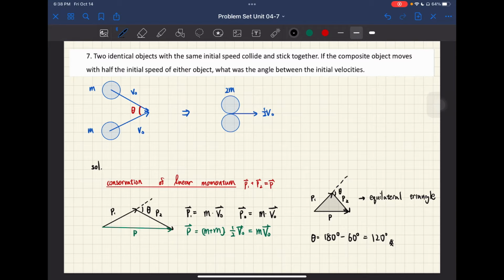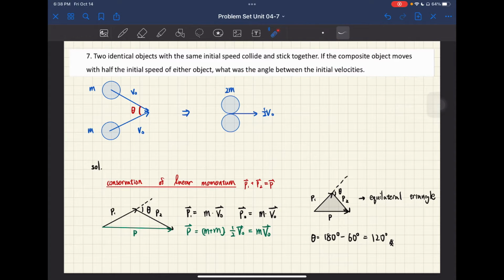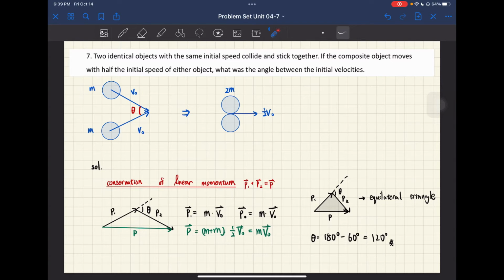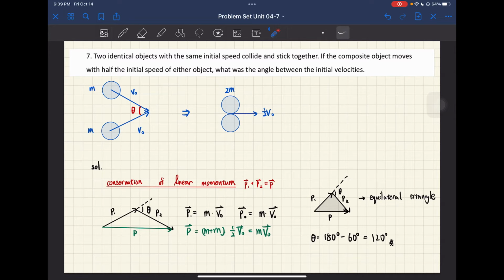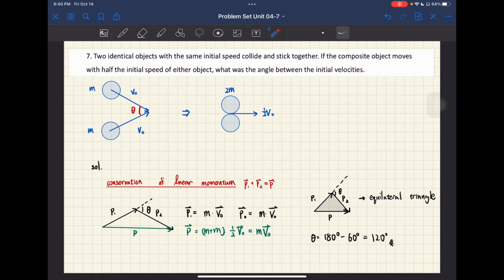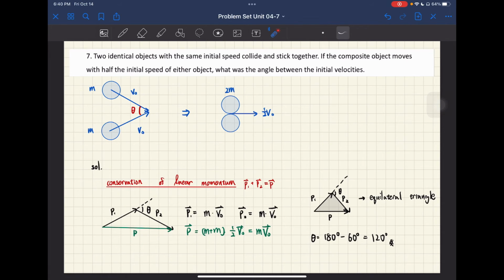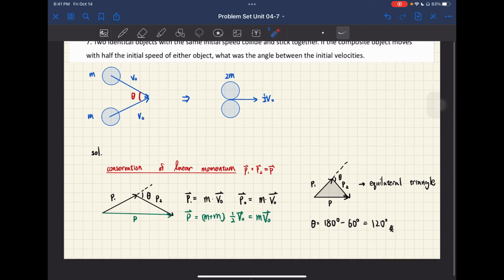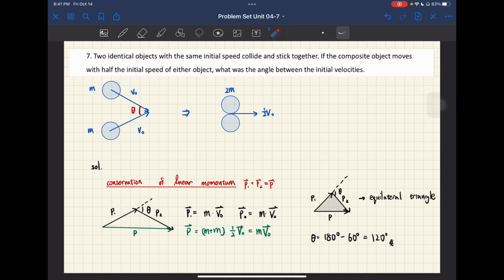Proble Set Unit 04-7